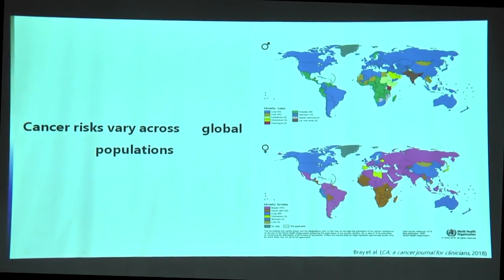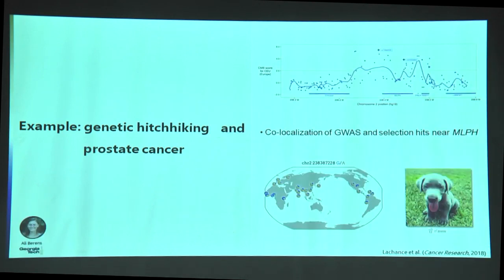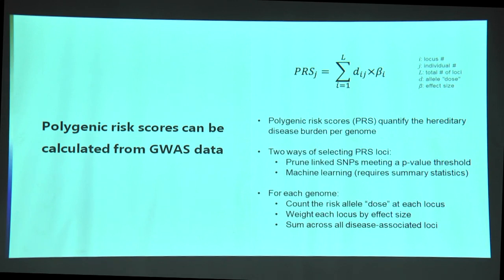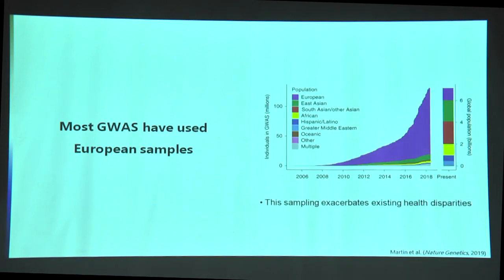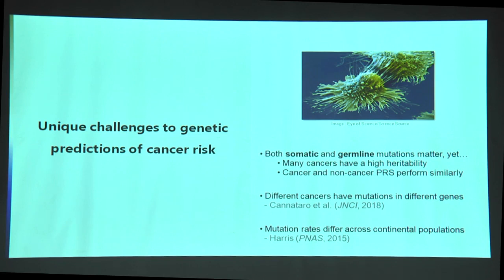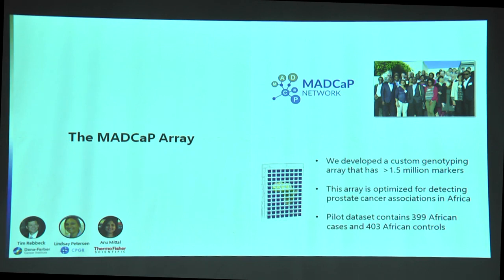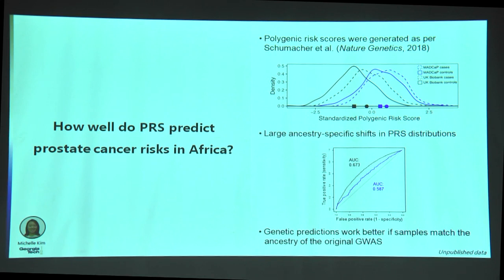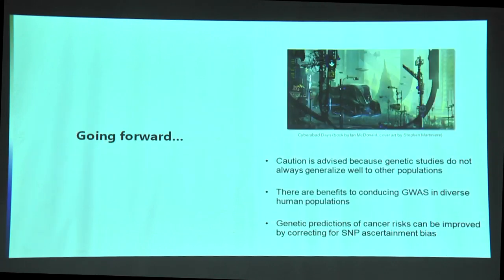Can we predict cancer risks with genome studies?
Cancer is a genetic disease. Different populations have higher propensities of different types of cancers - thought to be hugely due to the difference in the genetic make-up. Yet most of the genome data for cancer, as of today, is Europe-centric. Currently the prediction models can predict low-risk individuals better than otherwise. The outcome could look different if we can have GWAS data more globally. By Joseph Lachance, George Institute of Technology at IUSSTF 2020.